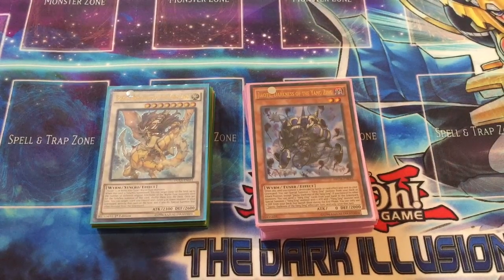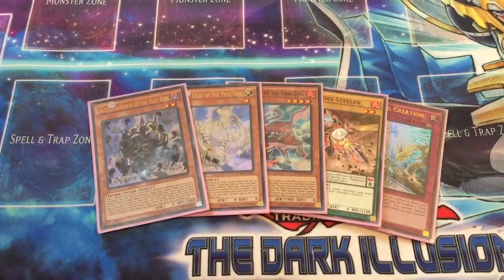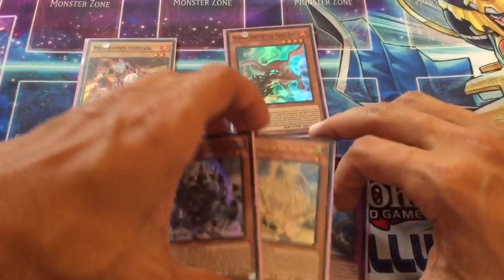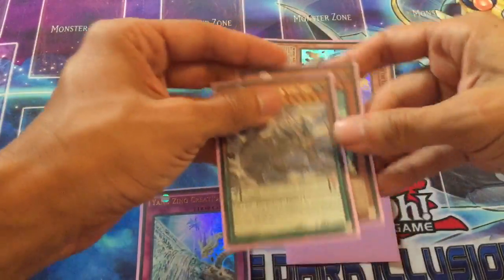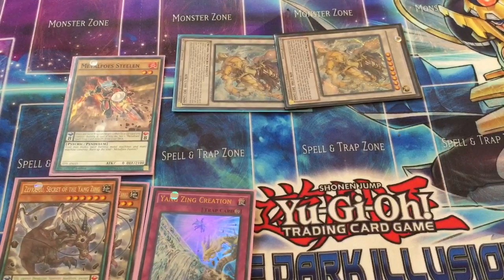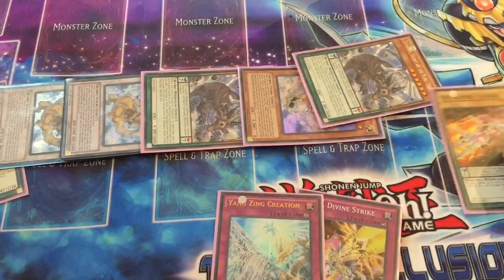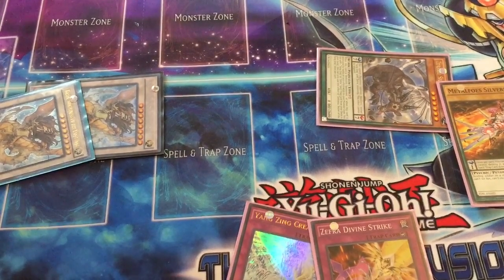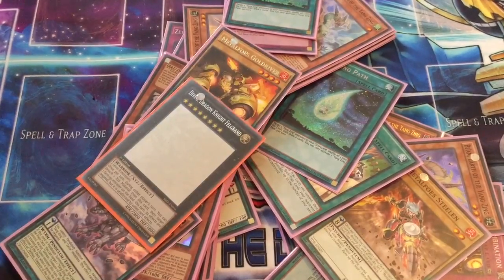SOM FTS METALFORS YANG ZING COMBOS 1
SFTS Metalfoes Yang Zing Combo Video number 1!! Check out this normal metalfoes combo in Metalfoes Yang Zing! More combo videos coming soon!